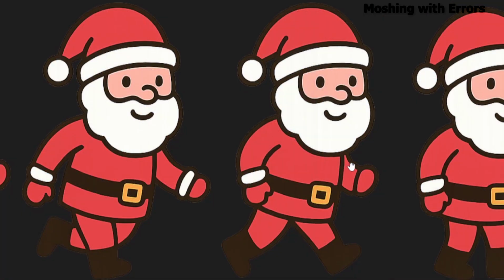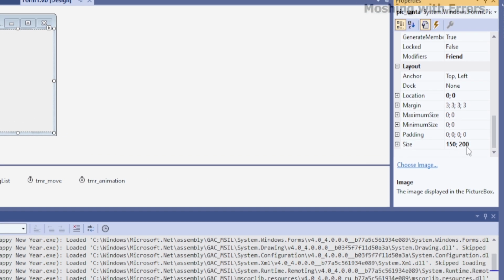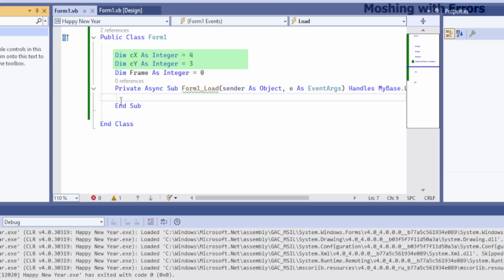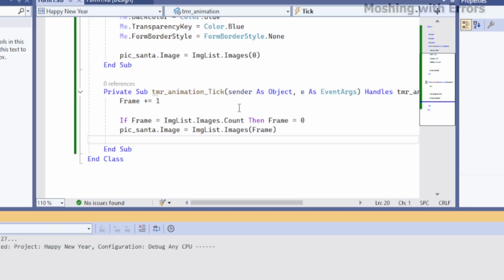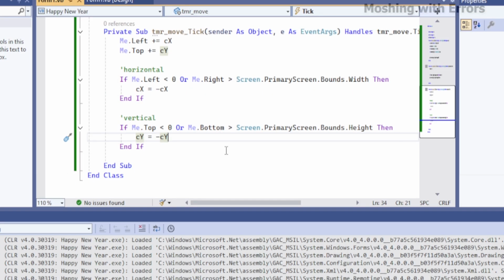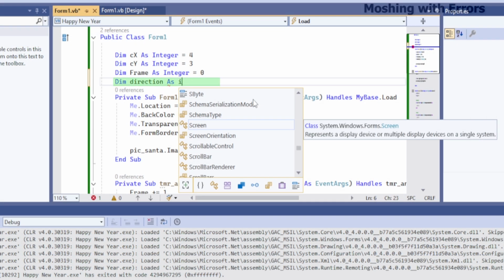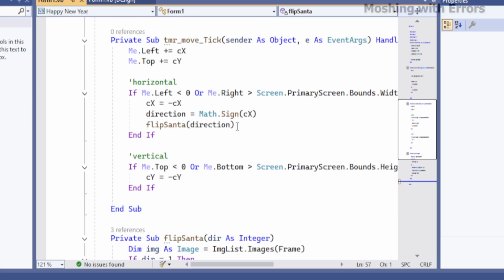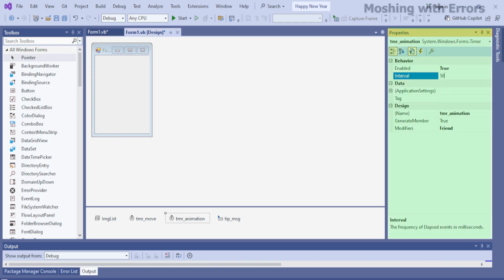Code a Christmas Surprise! 🎅 Animated Santa in Visual Basic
Looking for a fun holiday coding project? In this video, I’ll show you how to create a festive "Running Santa" for your desktop using Visual Basic (VB)!

This is a step-by-step tutorial where we build a simple, entertaining app from scratch. We’ll take AI-generated Santa sprites and bring them to life using Visual Studio and WinForms.

In this tutorial, we cover:

- Setting up a transparent window in VB.NET.
- Using an ImageList to manage animation frames.
- Writing logic for Santa to bounce off the edges of your screen.
- Flipping the sprite direction using RotateFlip and Math.Sign.
- Adding interactive ToolTips (Ho-ho-ho!) and a custom exit.

Whether you're a beginner or just want to make your desktop more festive, this project is a great way to practice simple animations and logic in Visual Studio.

Happy Coding and Merry Christmas! 🎄✨